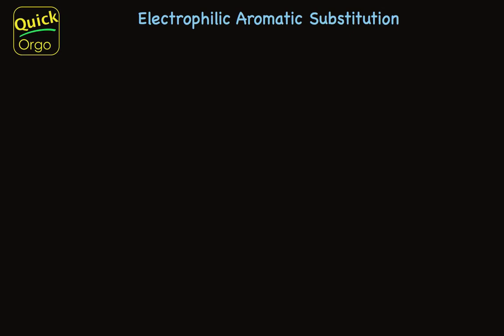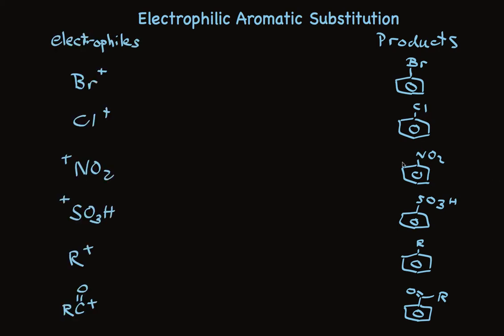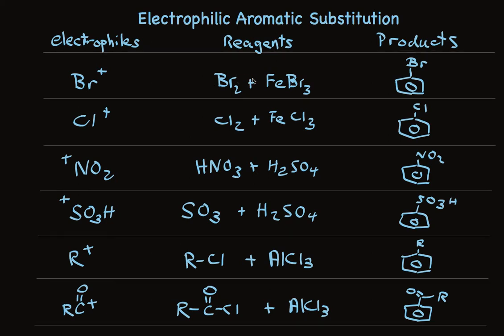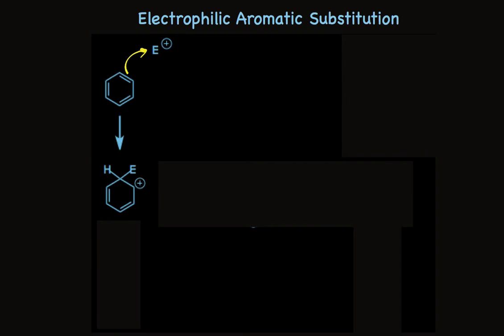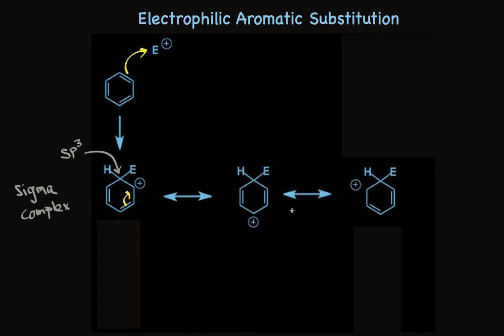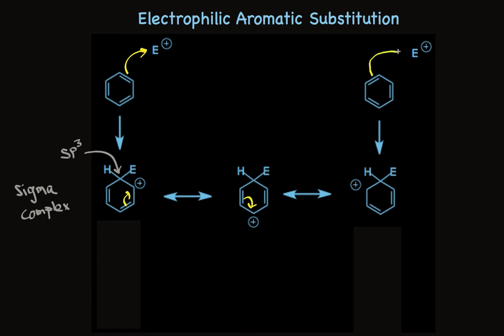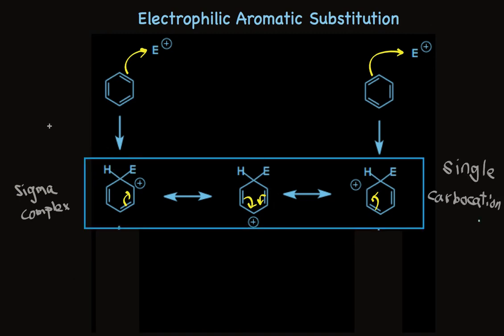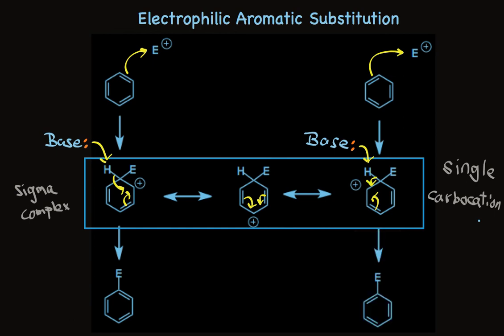Electrophilic Aromatic Substitution Mechanism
Explains the details of the two-step mechanism of electrophilic aromatic substitution.